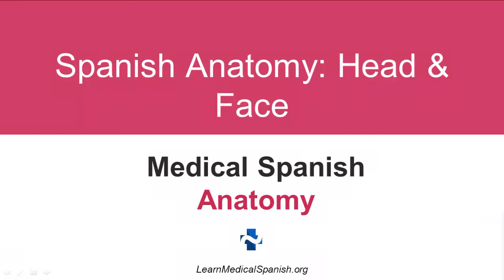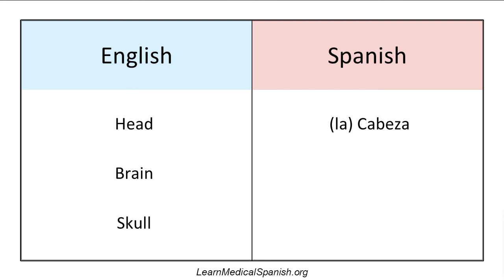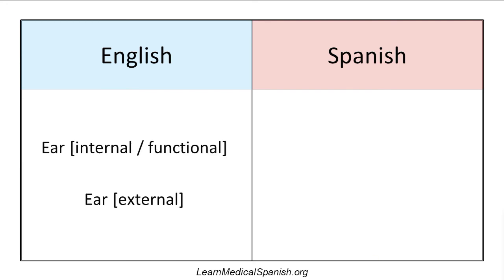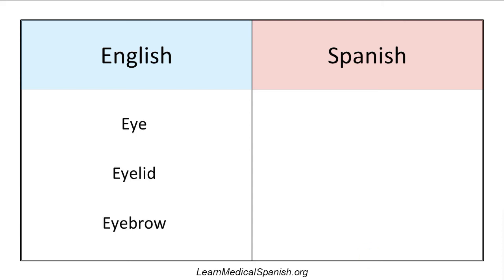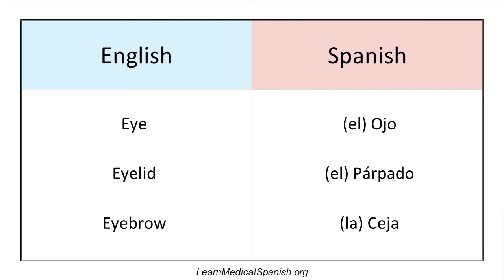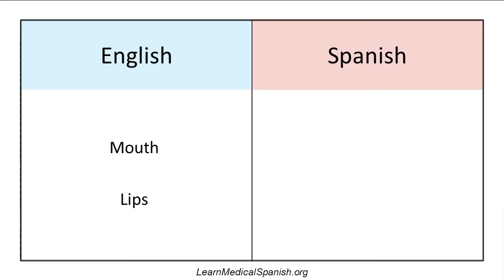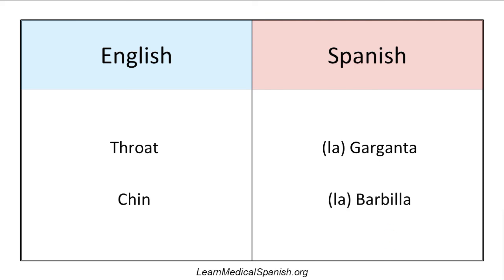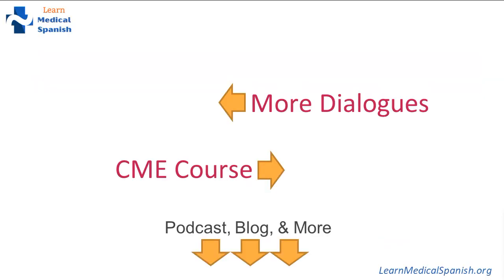Spanish Anatomy - Head & Face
Several Spanish anatomical terms you may use when discussing problems related to the head or the face.

Ben Tanner, PA-C walks you through some Spanish anatomy vocabulary for the head & face. This could come in handy talking to Spanish-speaking patients with head- or face-related complaints in various medical settings. He shares the phrases in English and then in Spanish, so you can quiz yourself and get some medical Spanish practice as you go along. This is geared towards various types of healthcare professionals.